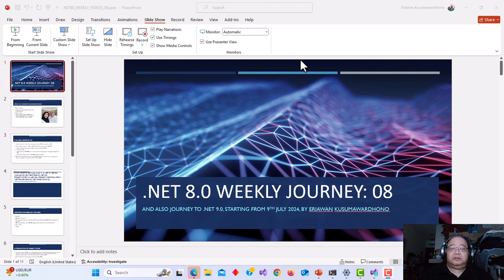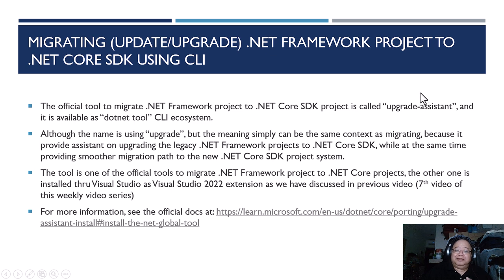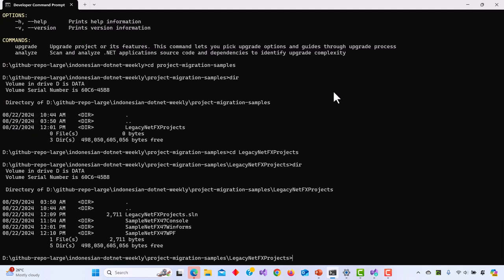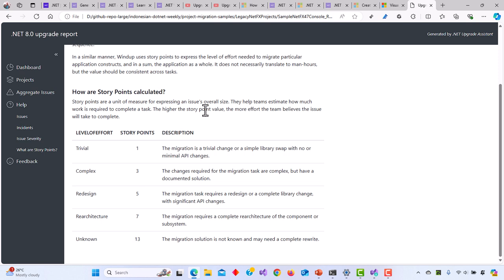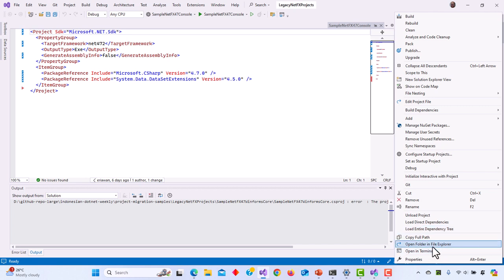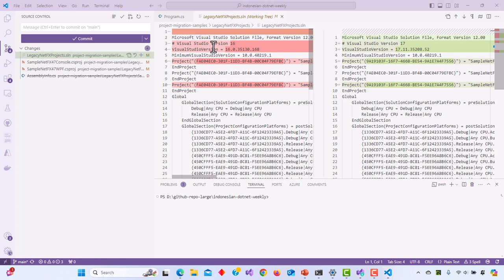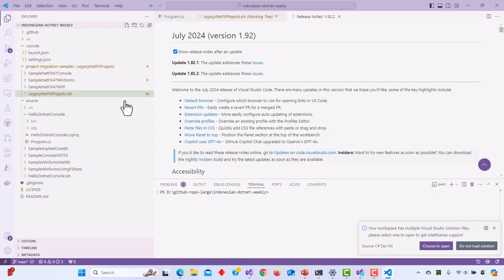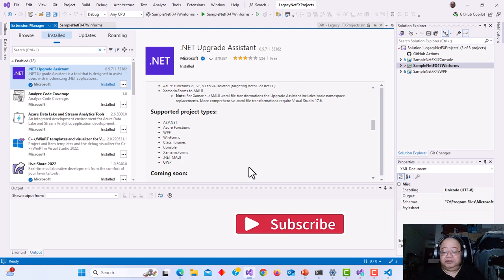DOTNET Weekly 2024: EPISODE 08, upgrade .NET Framework projects to .NET SDK using .NET CLI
In this episode, I discuss the project system further, focusing on migrating .NET Framework project to .NET Core SDK style project system using .NET upgrade assistant. There are 2 ways to use .NET Upgrade assistant: from Visual Studio extension and from command line as part of dotnet tool extension (in CLI). Last week we were discussing on trying .NET Upgrade Assistant extension inside Visual Studio as Visual Studio 2022 extension, now we discuss .NET Upgrade Assistant using CLI via dotnet tool command!

And as promised, some of the inclusions of some nuget package is going to be tested as well!

Additional links:
Visual Studio project system documentation (including CPS Core and CPS VS)
.NET Upgrade Assistant installation guide: The official docs of .NET Upgrade Assistant installation
Microsoft Visual Studio 2022 extension of .NET Upgrade Assistant in the marketplace
Beginner playlist videos of "Upgrade Applications with .NET Modernization for Beginners" in the Youtube's dotnet channel